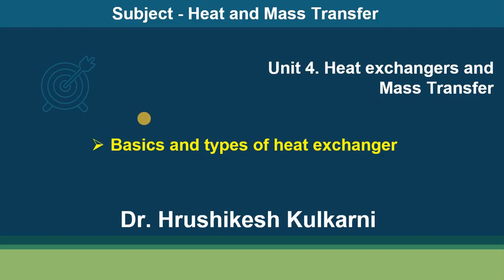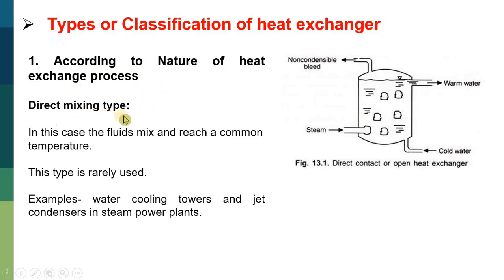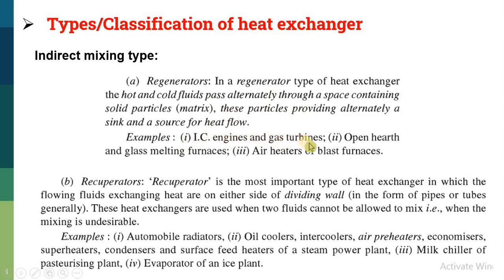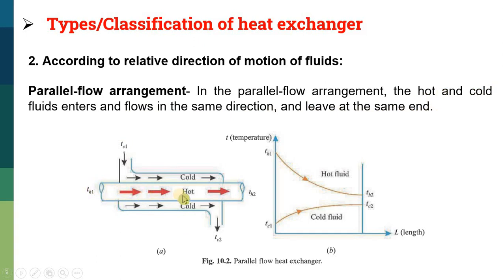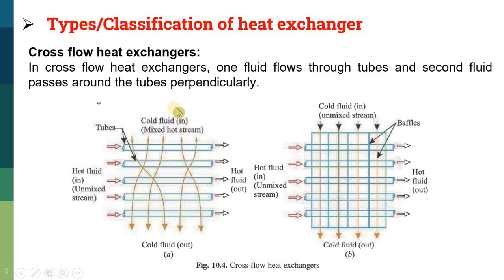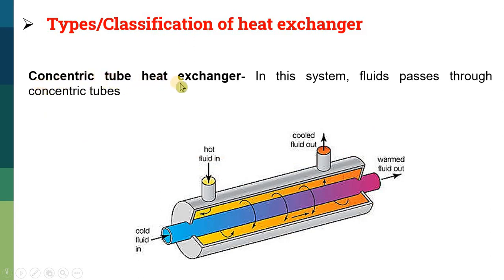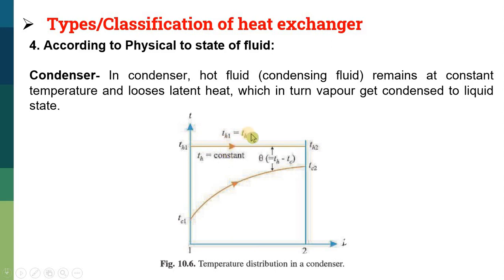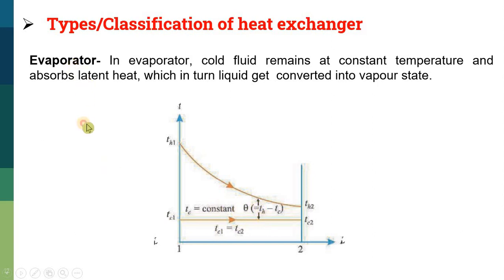4.1 Basic and Classification of Heat Exchanger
Reference- Heat and Mass Transfer by R. K. Rajput